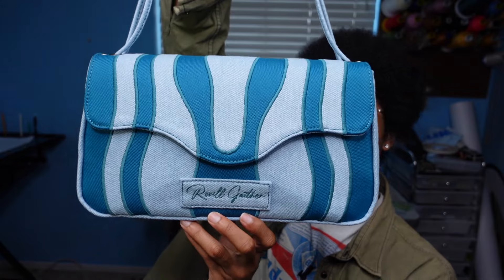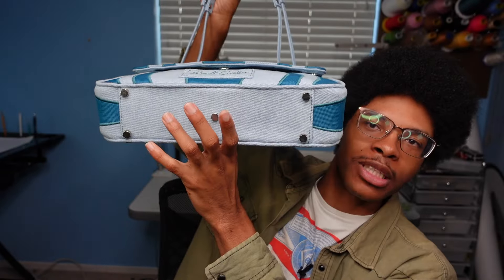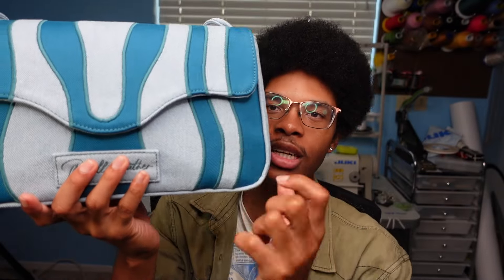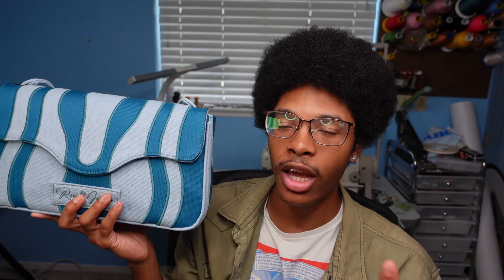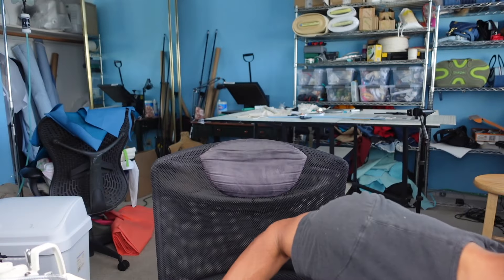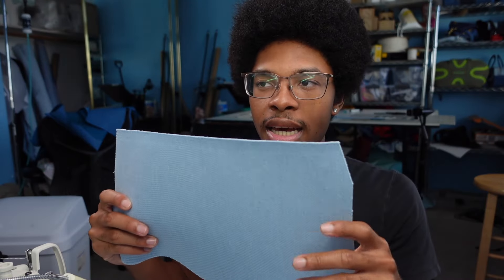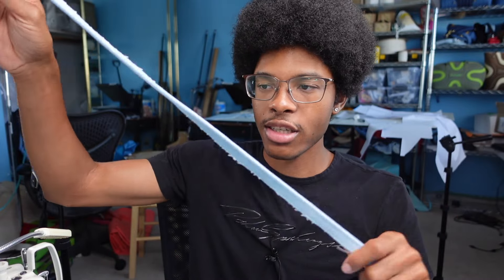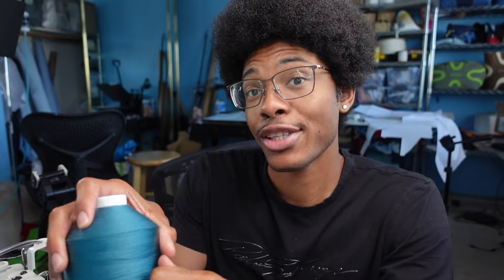Making A Shoulder Bag! How To Make A Shoulder Bag!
Watch me make this really cute and and interesting should bag :)

Materials:
Machine: Juki DDL 8700